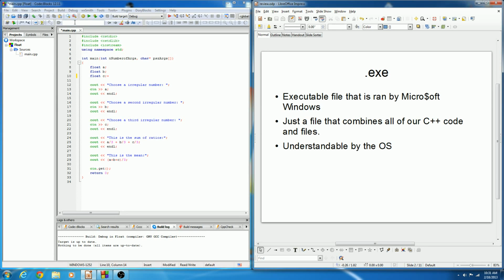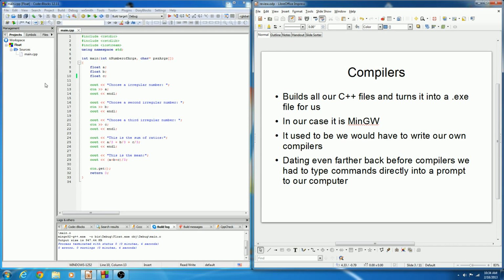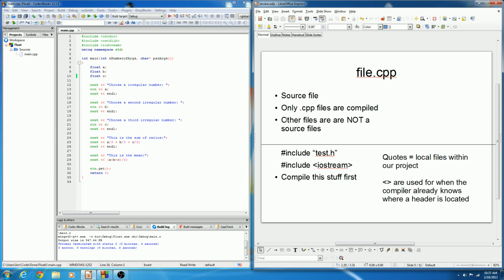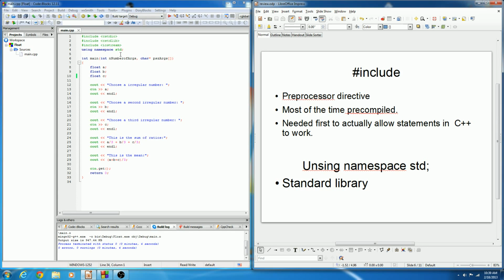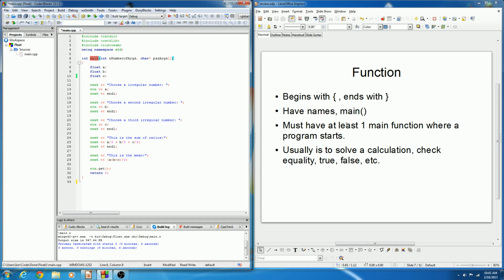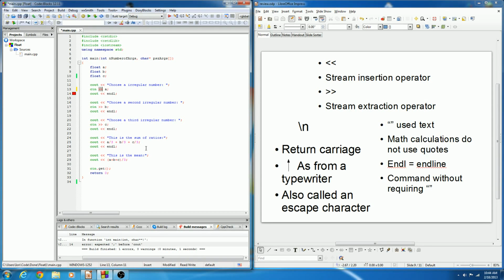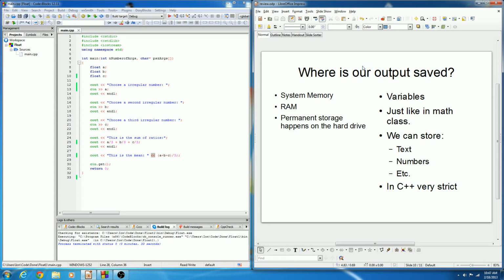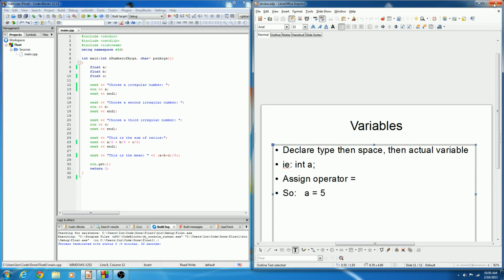C++ Review [07]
Episode 7

In this Episode I review what exactly we have been doing with our code. I also bring up some vocabulary words and talk about how include works. I also briefly mention functions and talk about the "stream insertion operator" and "stream extraction operator".
I also talked a little about the compiler, .exe files, and variables as a whole.